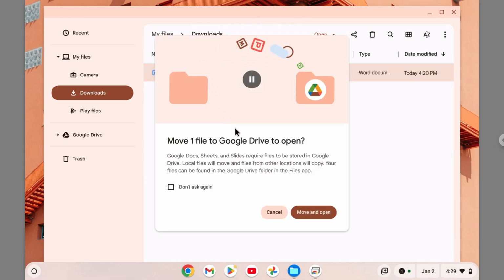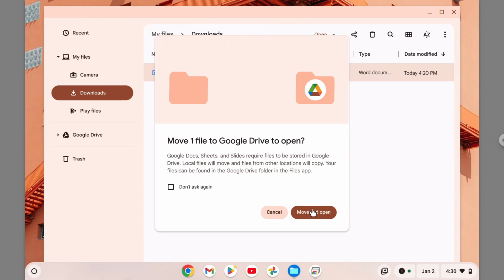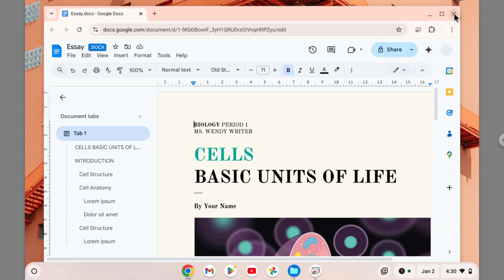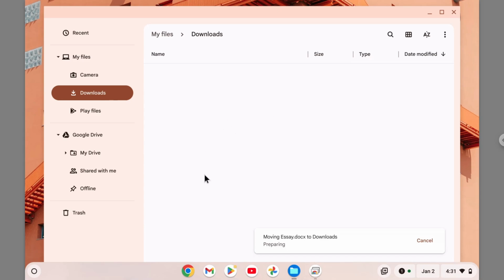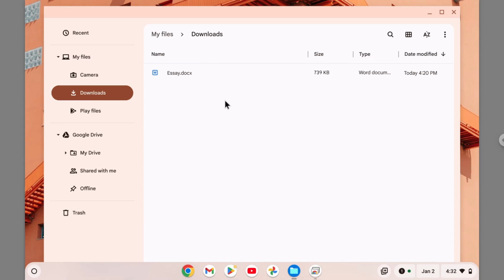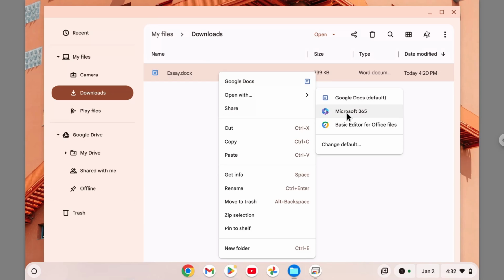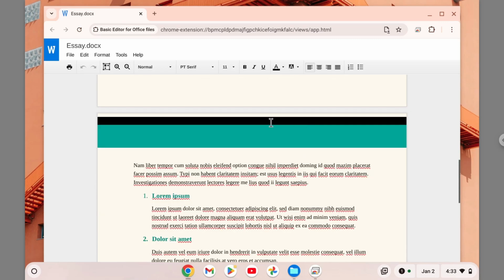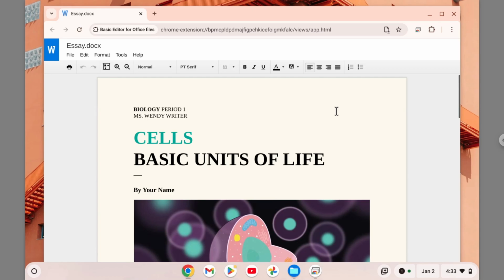How to Open Microsoft Word Document on a Chromebook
👉 In this video, learn how to open and edit Microsoft Word documents on your Chromebook effortlessly. We address the common issue of compatibility between Chromebooks and Microsoft Word files, and show you a step-by-step guide on using the Microsoft 365 Chrome extension or the Microsoft 365 web app to open, edit, and save your Word documents. Follow along to set up your Chromebook for seamless Microsoft Word file management.